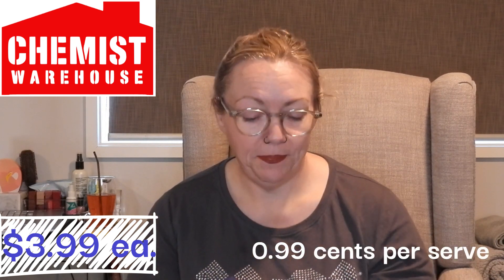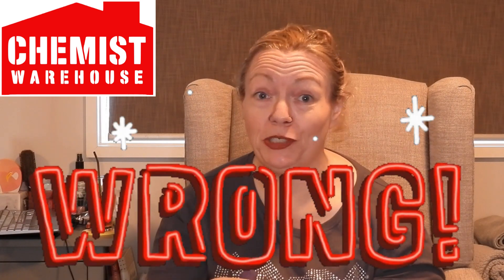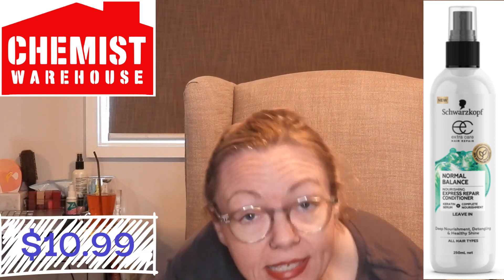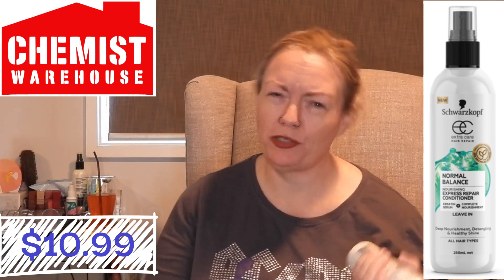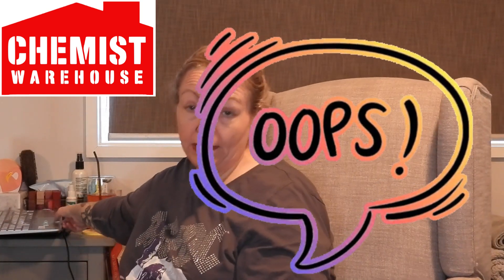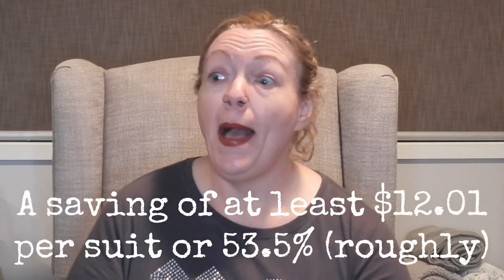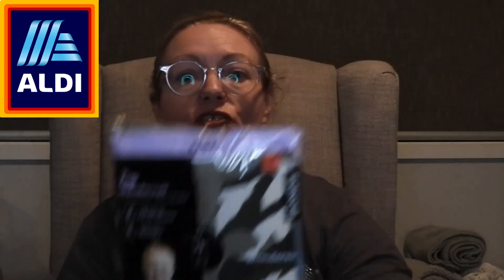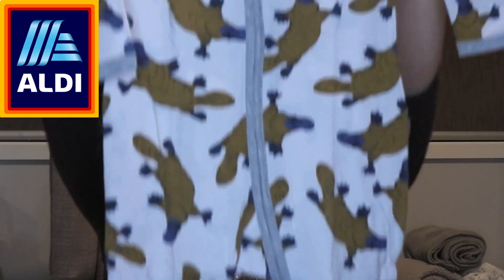Chemist Warehouse and Aldi Australia HAUL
Hauls from Chemist Warehouse and Aldi Australia include hair and baby products :-)